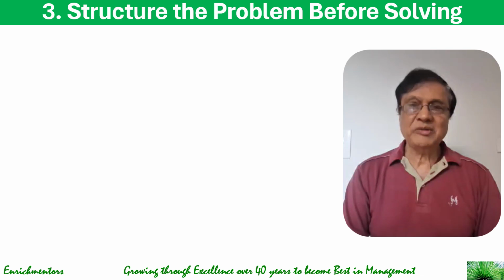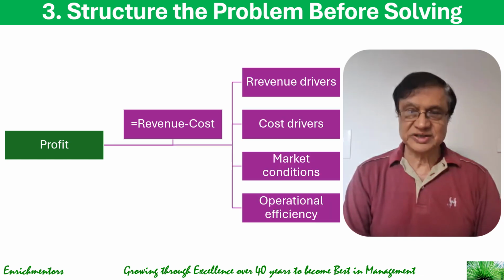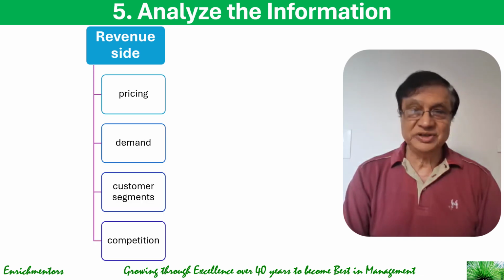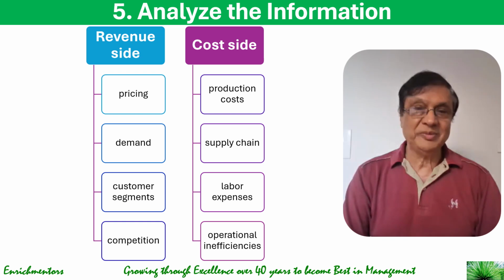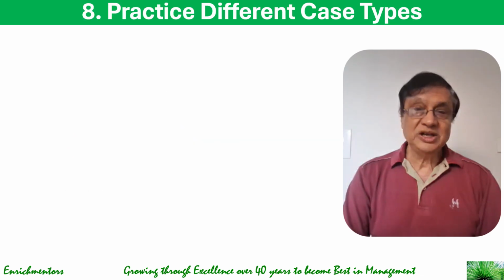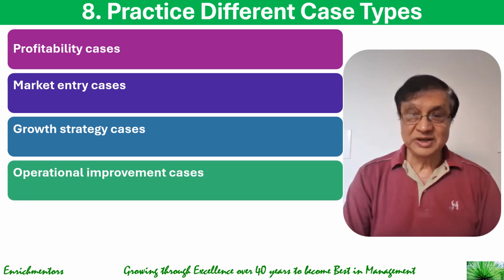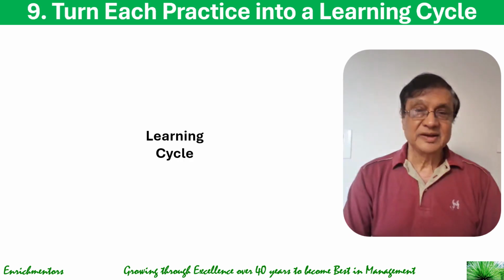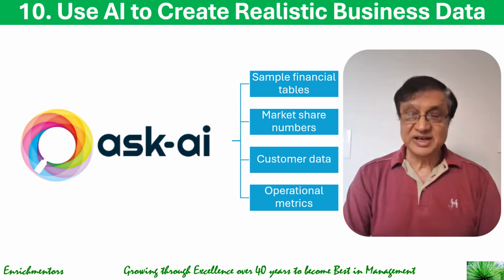Master Learning Online Make AI Your Learning Multiplier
The purpose of the section is to help you Make AI Your Learning Multiplier for developing and implementing an effective and efficient on-line learning plan continuously for a successful career and life

How to use AI to:
Simulate case interviews

Please use the following link to see more such videos